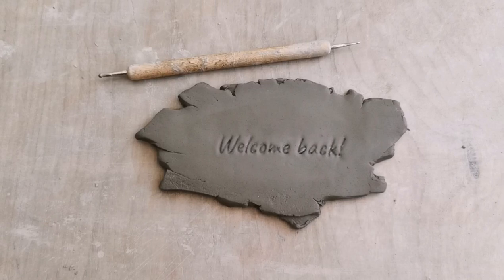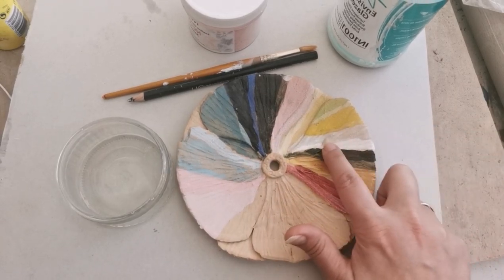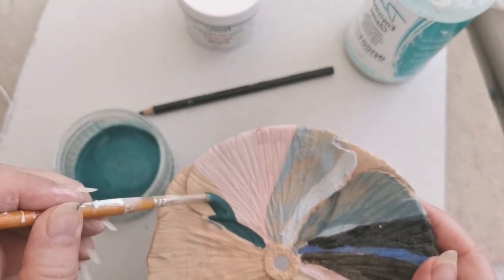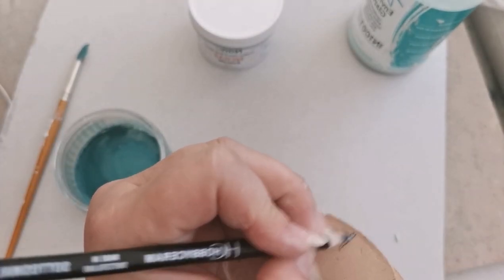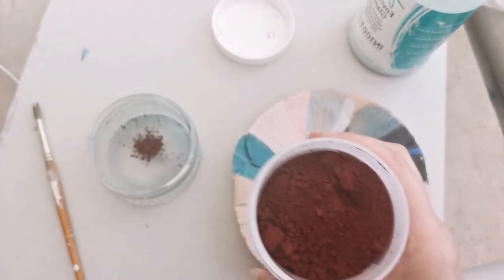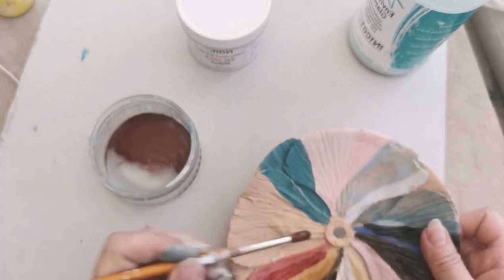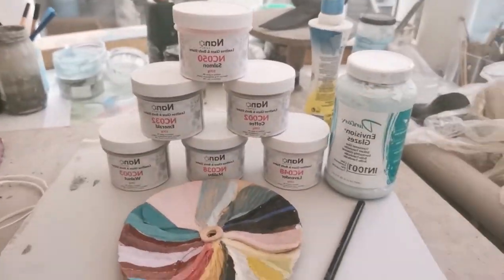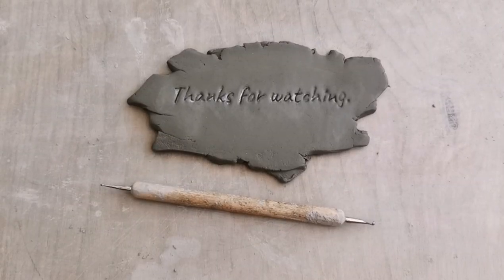Free instructions on how I use Nano stains from scarver & the finshed results on my sculptures.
I've been looking for a cost effective ways to save money on colour for my sculptures and I think I've found it.

My Shop 👇